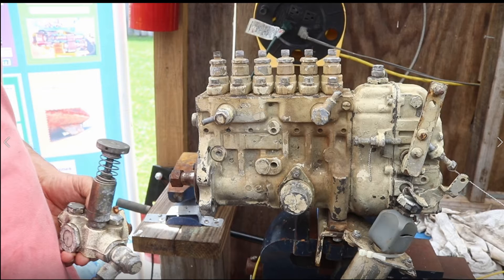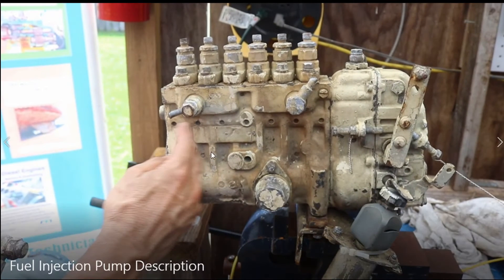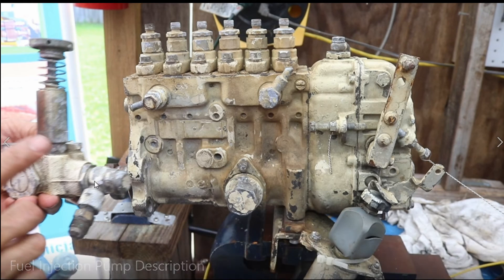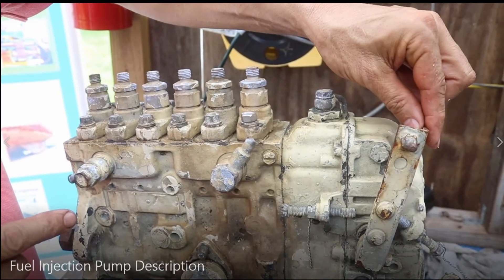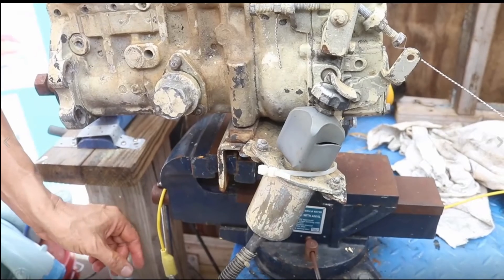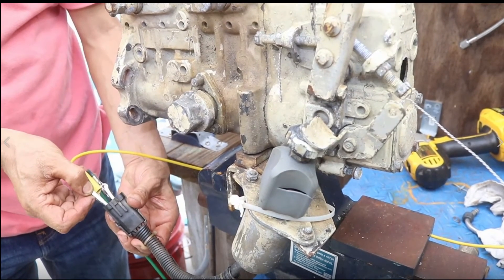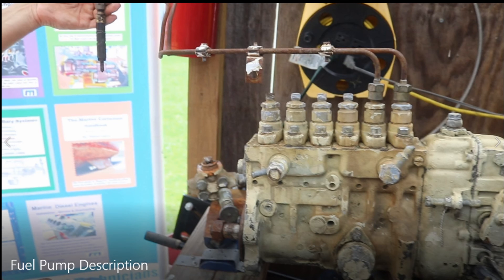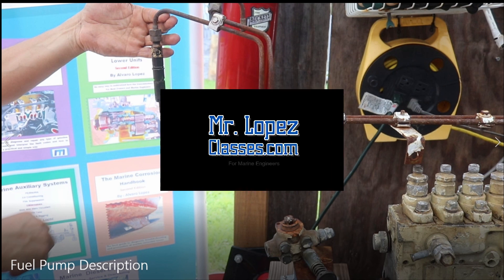In-line Mechanical Fuel Injection Pump